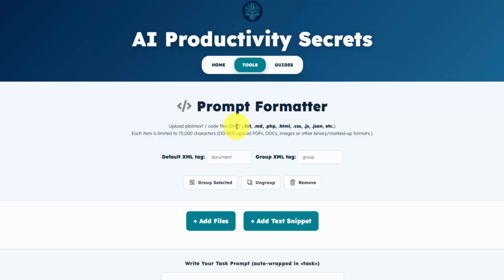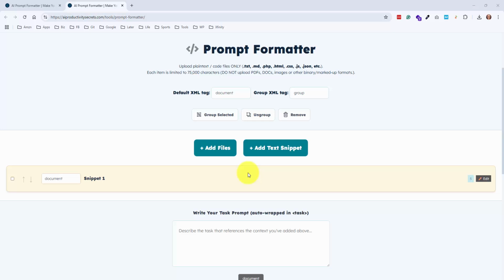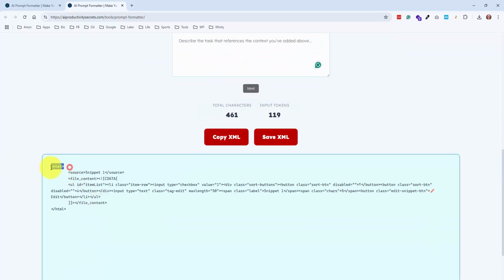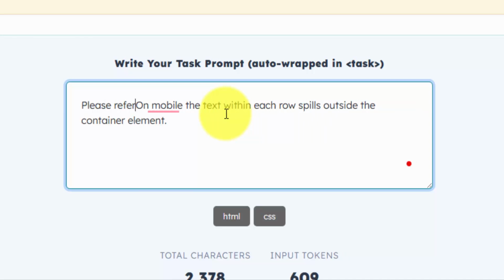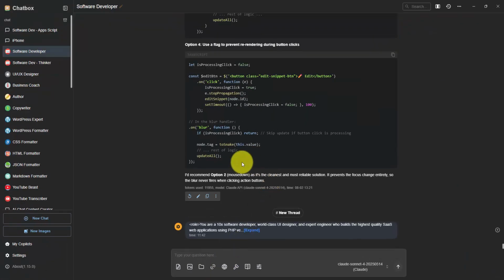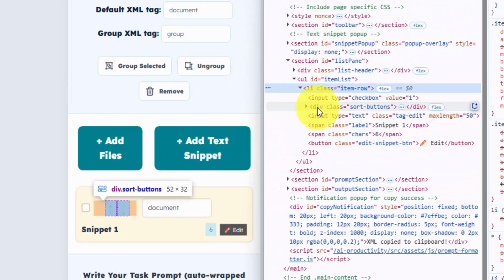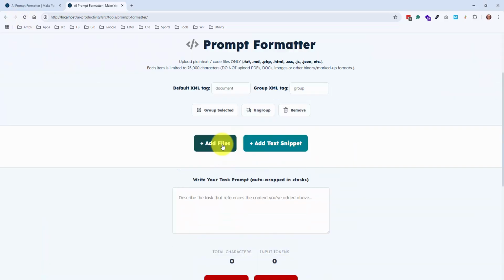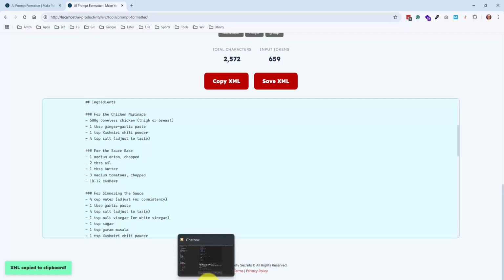Structured XML Prompts = Smarter AI Responses [DEMO]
Ever wonder why some developers get amazing AI results while others struggle with messy prompts? The secret is proper XML formatting, and I'm about to prove it by using my own Prompt Formatter tool to fix a mobile CSS bug on the very same tool.

In this quick 5-minute demo, I noticed my Prompt Formatter app had some mobile responsive issues - content overflowing containers and barely visible checkboxes. So I used my own tool to organize everything into clean, AI-ready XML format.

You'll see exactly how you can add context to your prompt in an organized way, count input tokens in real-time, and export perfect XML that ChatGPT understands better than one long blurb of text.

This is the power of structured prompts - when your context is properly formatted, AI gives you better, more accurate solutions.

Whether you're debugging CSS, refactoring code, or building new features, clean XML formatting makes a big difference between frustrating back-and-forth conversations and getting exactly what you need on the first try.

⏱️ TIMESTAMPS:

Intro - 00:00
Using the Prompt Formatter - 00:33
Paste prompt into AI chat - 02:52
Quick tool overview - 04:11